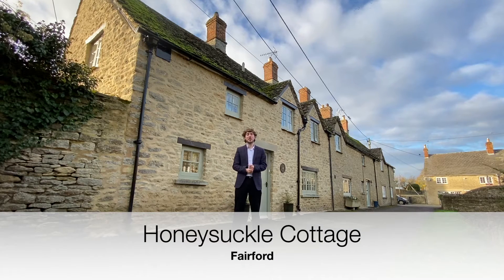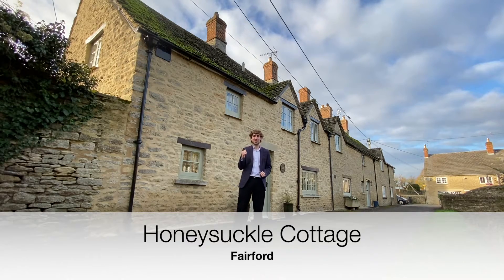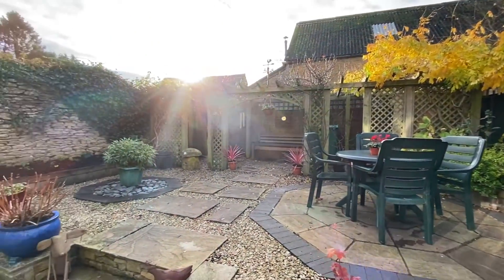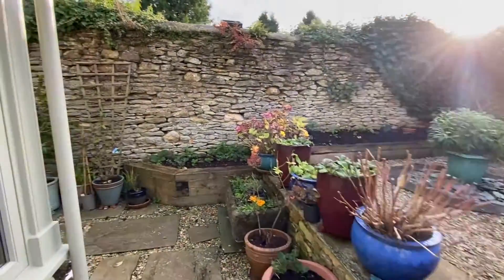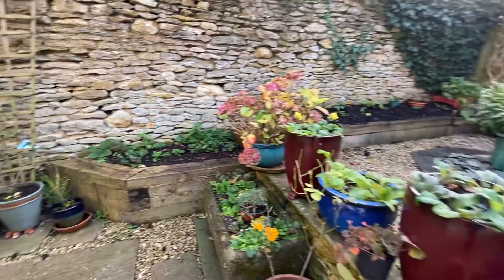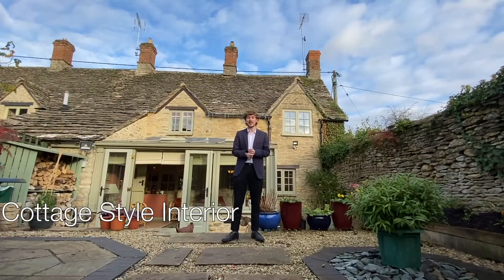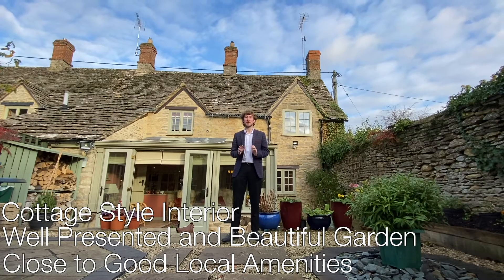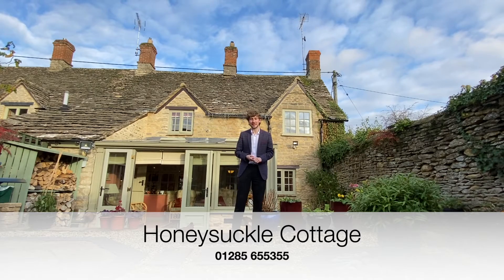Honeysuckle Cottage - Fairford